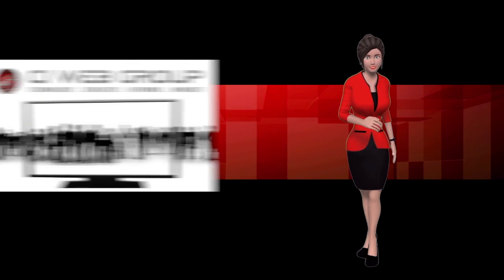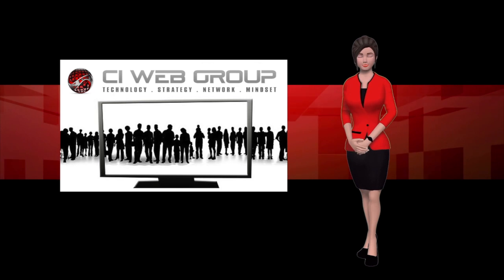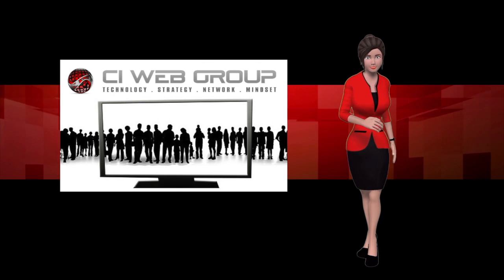What Are The Most Widely Used Online Promotions In The HVAC Industry | CI Web Group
What Are The Most Widely Used Online Promotions In The HVAC Industry | CI Web Group Digital Marketing Agency

CI Web Group is a full-service digital marketing and design agency. CI Web Group specializes in web, search, social, mobile, video, email, graphic design, and more. Our clients gain an unmatched advantage when leveraging our international team of experts to “achieve accelerated results”! Our goal is to continually exceed expectations and deliver value even beyond what was agreed upon, and that you thought possible. Google “CI Web Group Reviews” and “Achieve Accelerated Results” to get a small representation of what our clients think about our work and performance.

OUR DIGITAL MARKETING ACTIVITIES STRIVE TO ACHIEVE TWO GOALS:

Mastery of operation by leveraging technology – doing the right things, in the right order, so that revenue grows faster, technology is perfected to run at peak performance, allowing your business goals to be met.

Company Value – growing shareholder equity, and building net worth through continuous improvements on your sales and marketing strategies and execution.

CI WEB GROUP DIGITAL MARKETING SOLUTIONS: Digital Marketing Strategy & Consultation, Custom Design and Branding, Content Creation, Custom WordPress Website Development, Online Invoicing, ECommerce Development, Learning Management, System Development, Intranet and Membership System Development, WordPress Website Hosting & Support, Search Engine Optimization, Social Media Marketing, Blogging Strategies, Local Listings And Reviews Management, Email Newsletter Design and Campaign Deployment, Online Reputation Management, Customer Relationship Management Technologies, Mobile App Design and Development, Pay-Per-Click Advertising, Video Production and Marketing, Public Relations, Digital Marketing, Sales, and Operations Technology Training

| Digital marketing For HVAC Dealers